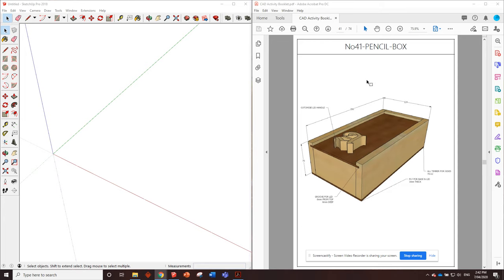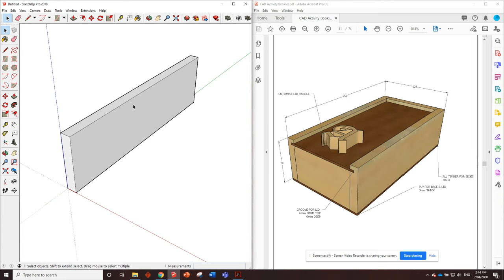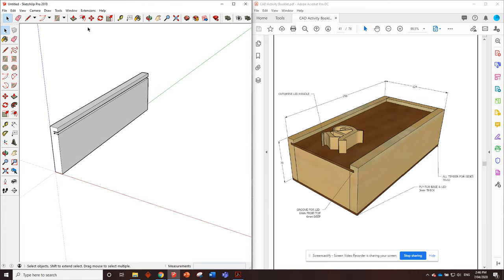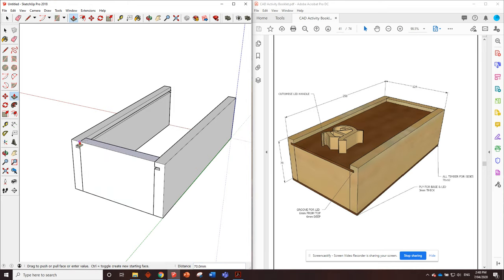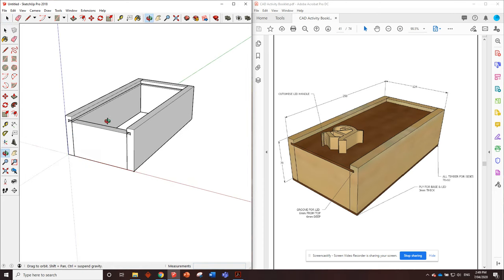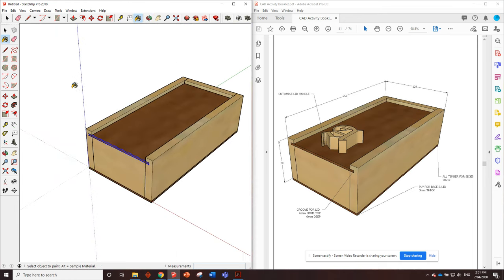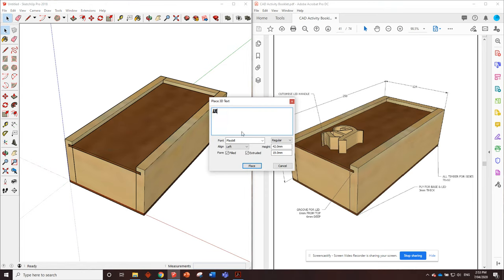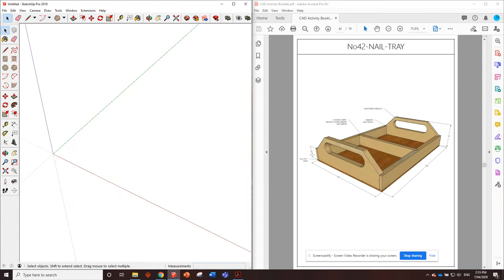No41 PENCIL BOX